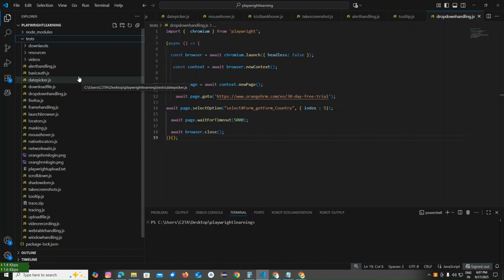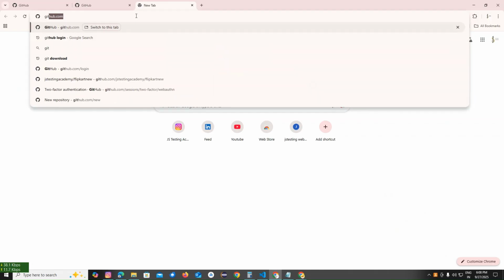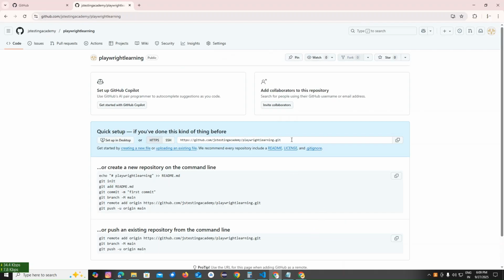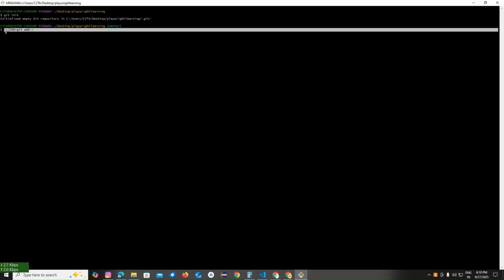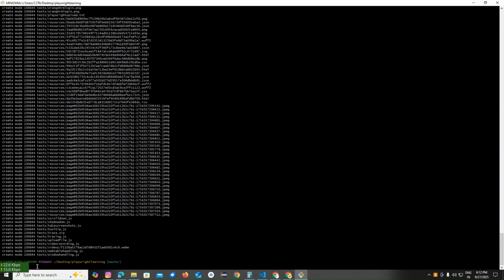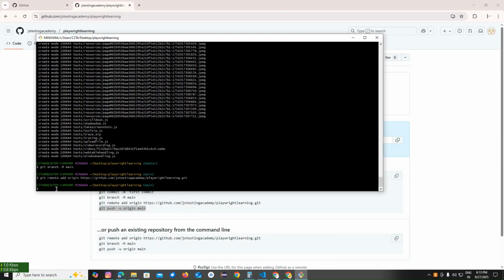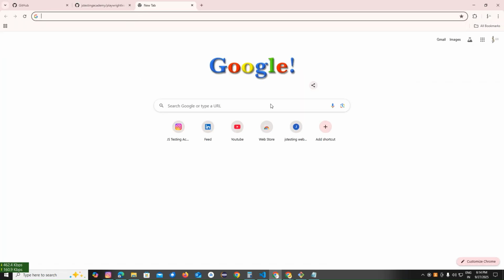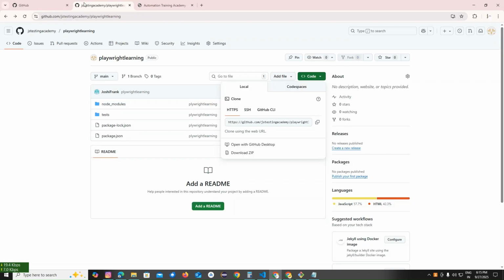Playwright with JavaScript - Pushing in Github| Part 24 | JS Testing Academy | Salem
Playwright with JavaScript -  Pushing in Github| Part 24 | JS Testing Academy